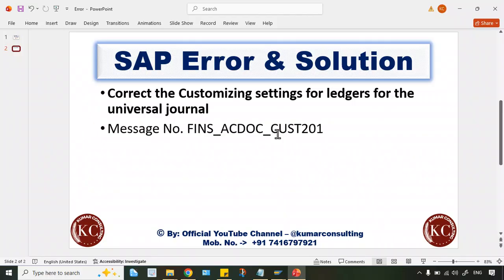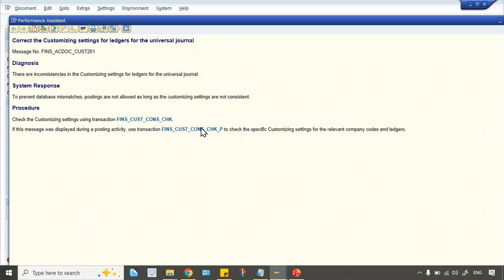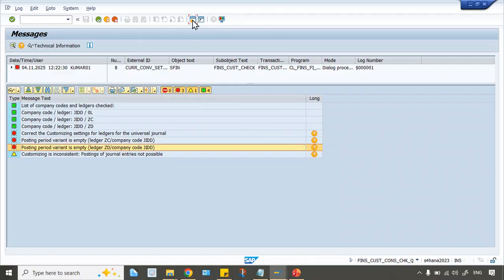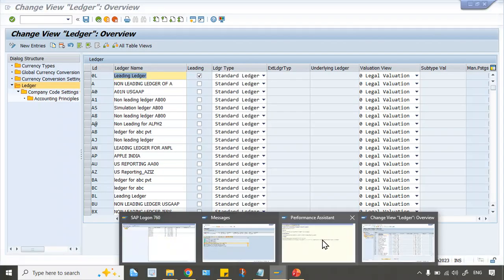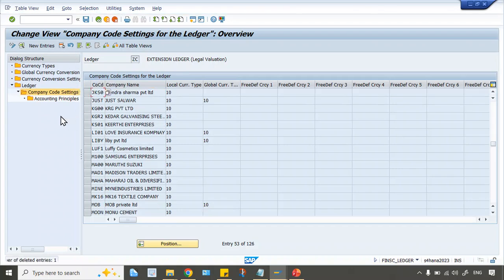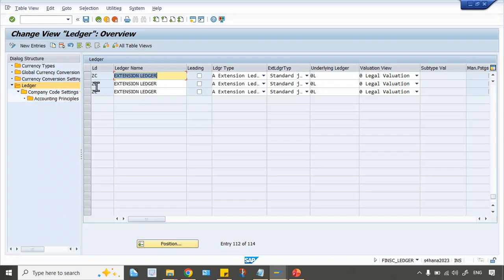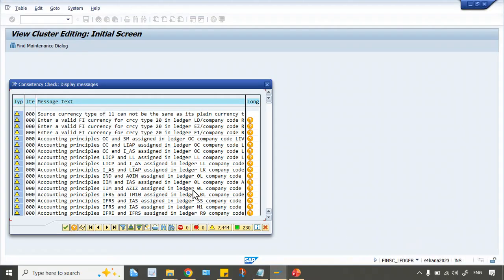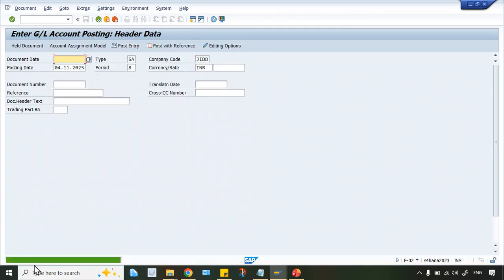Correct the Customizing settings for ledgers for the universal jrnl / Message No. FINS_ACDOC_CUST201